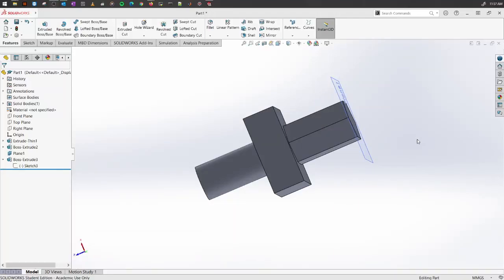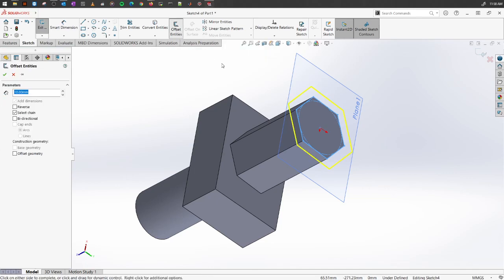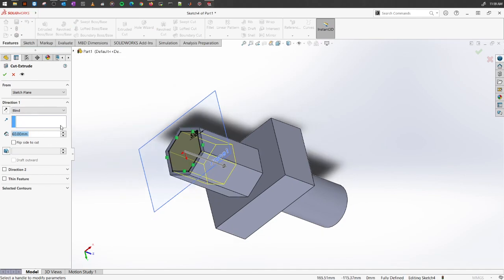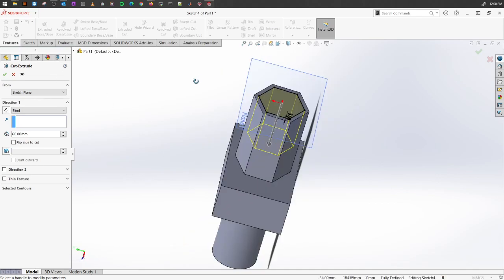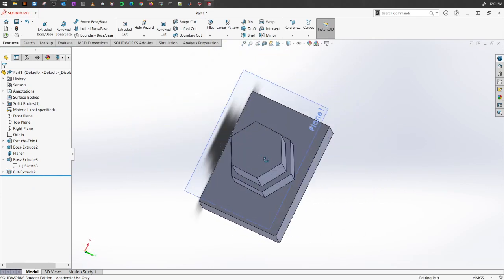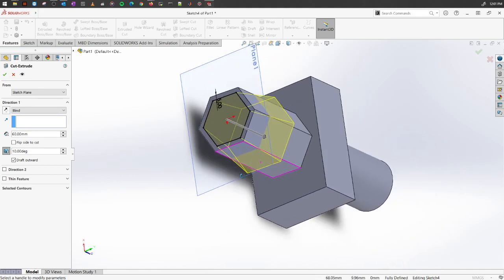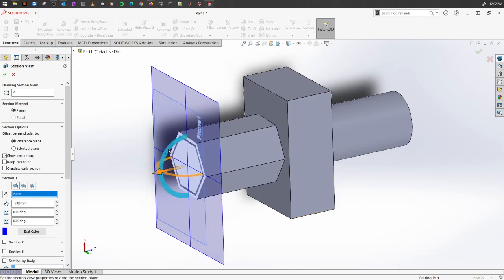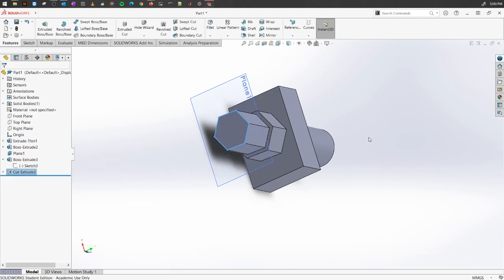3. Solid Tools: Extrude Cut